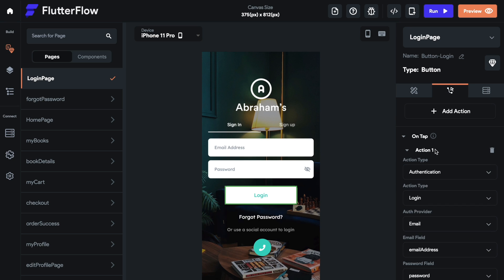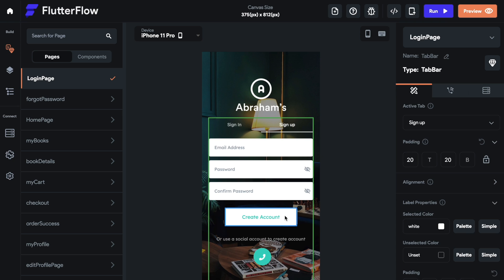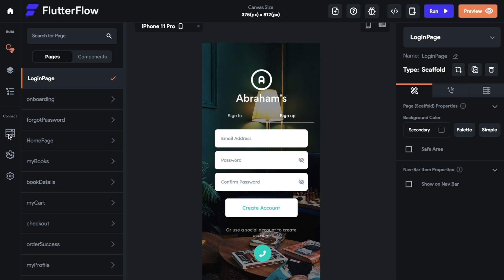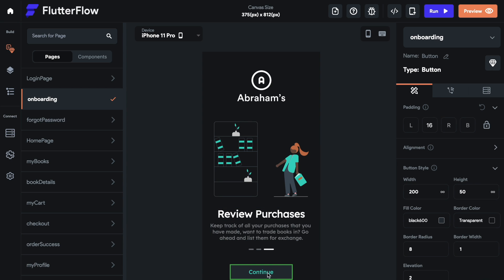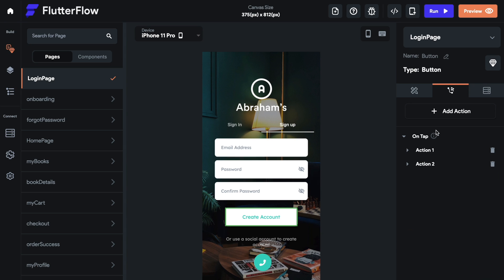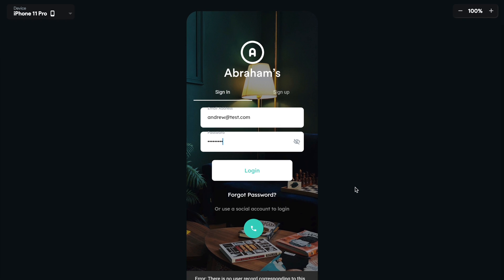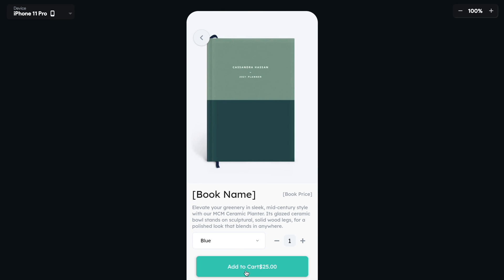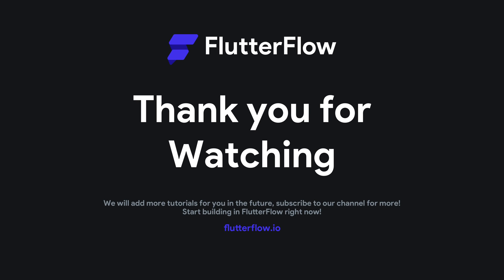How to setup Sign In & Sign Up Process in Flutterflow.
In this video we will be going over how to setup authentication for email within an application built in Flutterflow. We will also be showing you how to setup a one time onboarding flow for new users, and how to link to that page from your sign up screen in Flutterflow.